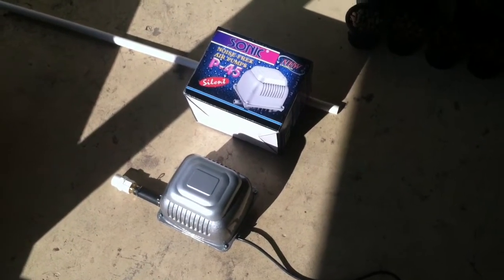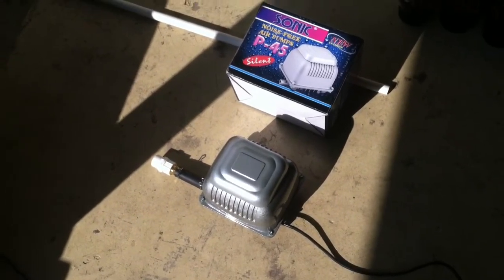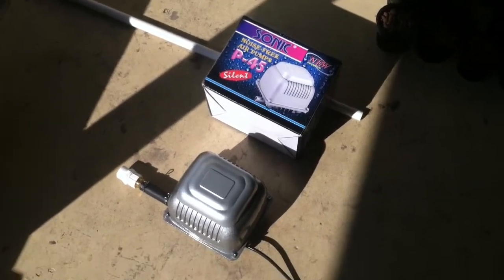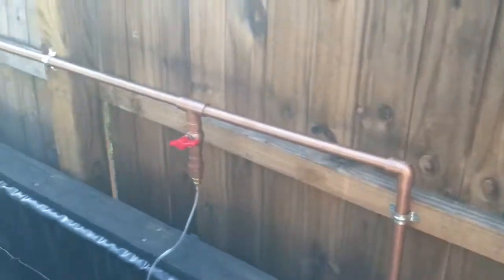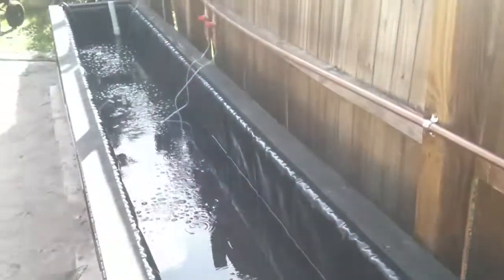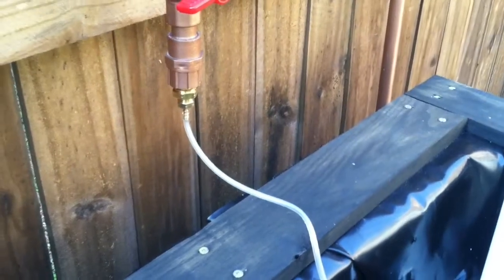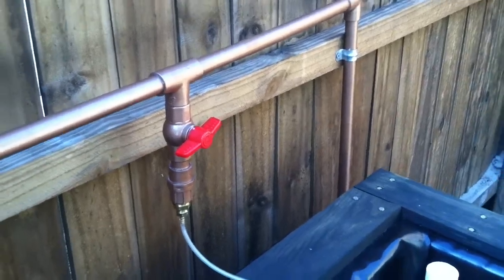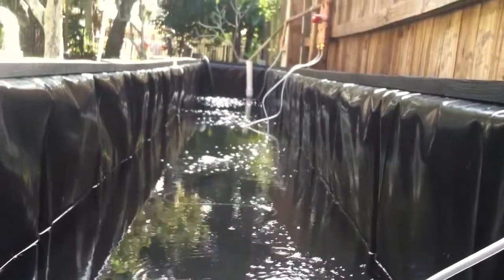Aquaponics Commerical Air Pump Review - We found a quiet one!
I found this on ebay and I'm impressed with the low noise but I have not tested it with all the air stones yet, so until this is updated I can only say I'm happy it wont upset the neighbors.

Sonic P-45 Noise-Free Air Pumps
Model P-45
LPM 45
Pressure (Kpa) 35